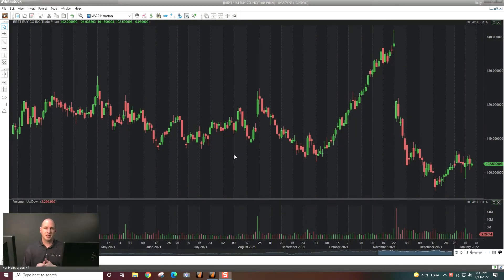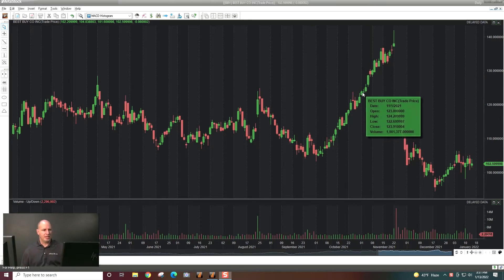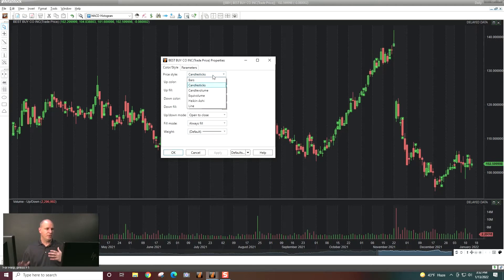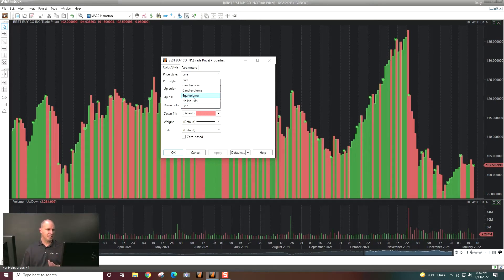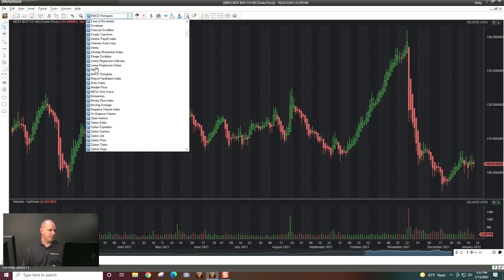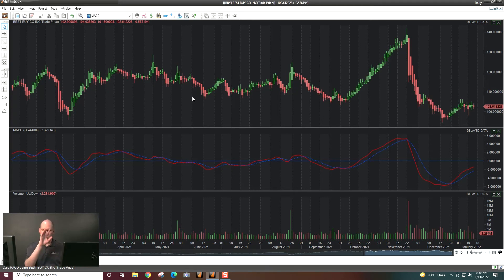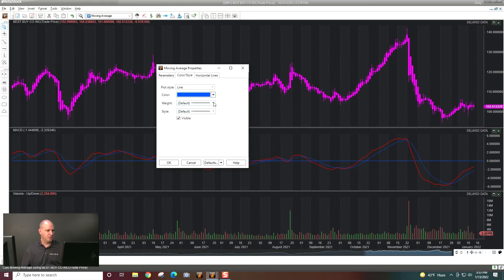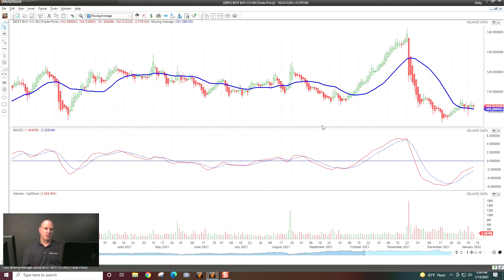Charting Styles and Indicators Chart Navigation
MetaStock is flexible in its charting styles and customizations.  This video shows how to quickly access the main customizations.